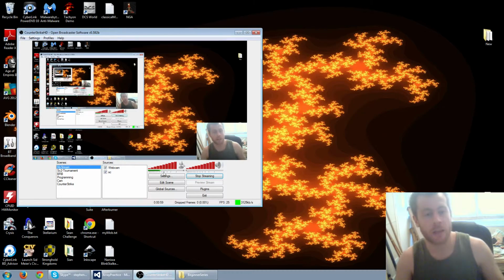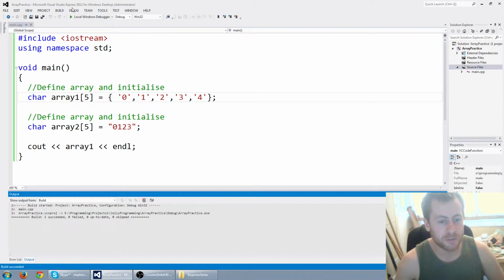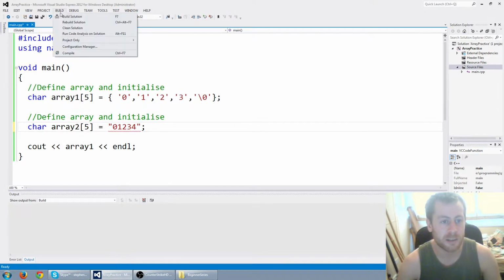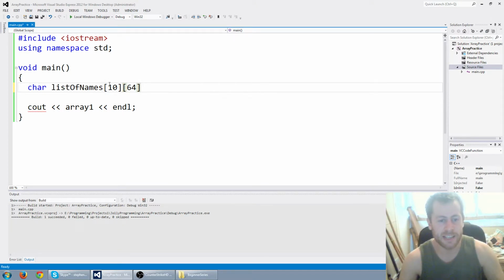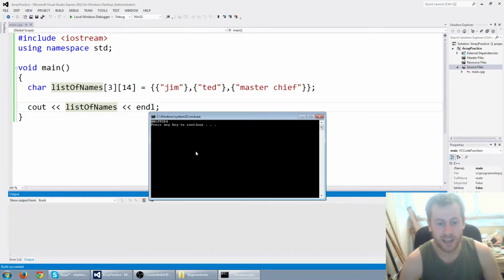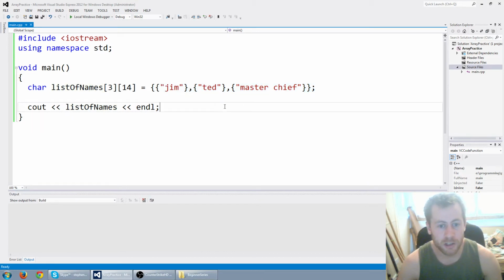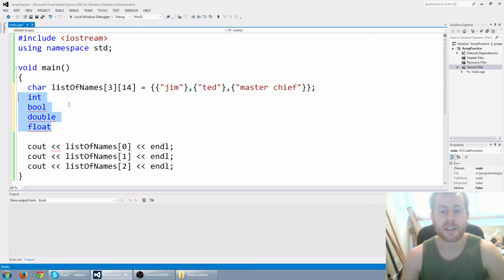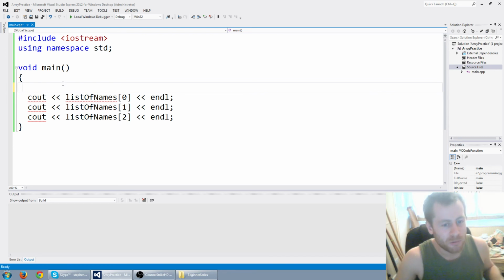Jolly Programming Episode 3 - Arrays and Termination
Today we will take a closer look at arrays, and the importance of null terminating characters